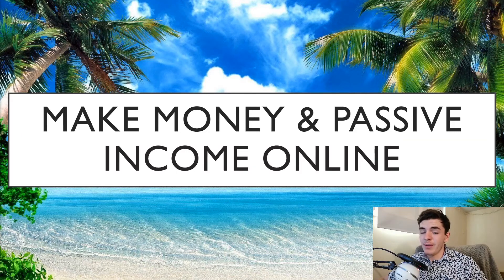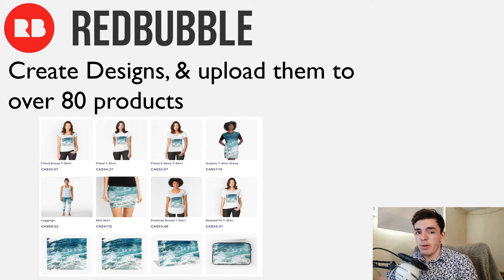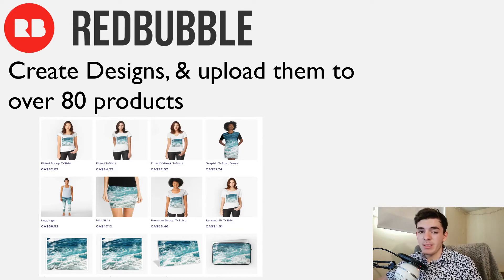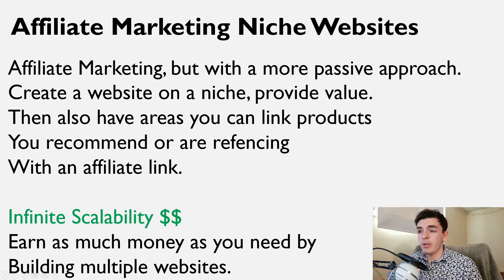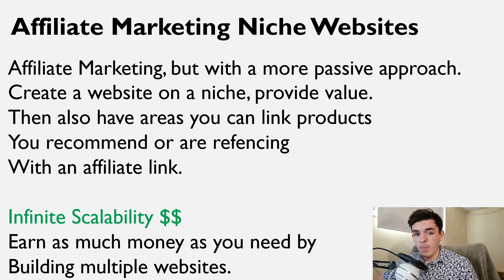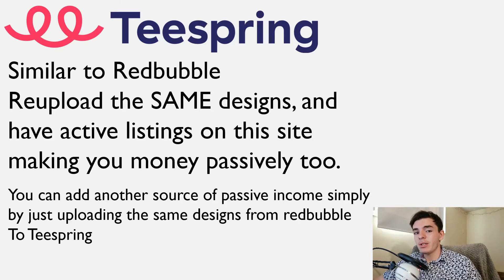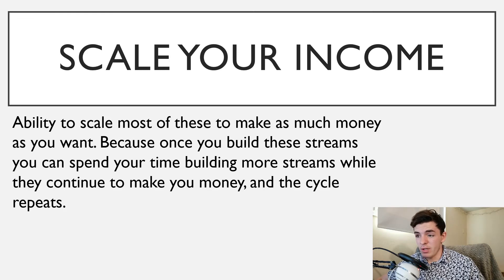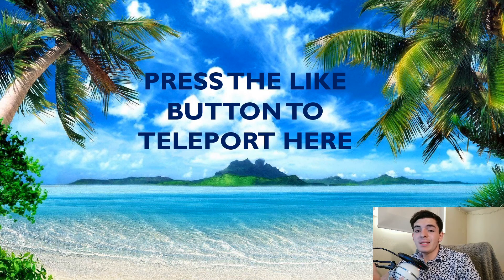5 Real Ways to Make Passive Income And Money Online (How To Make Money Online)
5 Real Ways to Make Passive Income And Money Online (How To Make Money Online)

Make well over $10,000 a month by scaling these ways of making money online passively on top of one another. Being able to make money from something you did a year ago is really the power of passive income. Getting paid by the hour is old and it's time to start thinking about how you can make money while you sleep.

Start today building passive income streams ONLINE. But remember these do require work upfront and are not a walk in the part to make them as big as your dreams desire, however you can do it and all you need is the internet!! You don't need to be 50 years old to start these either, even a teenager can start making life-changing passive income & money online.

🤑 Follow my Print On Demand Journey! 🤑

👤💭 About Me 💭👤
My Name is Jack and my channel is dedicated to making passive income and money online! I have recently dove headfirst into Print On Demand(POD) With websites with large traffic like merch by amazon and many other sites. My main focus will be to share my experiences with you so you can achieve the success you want for yourself in making money online.

5 Real Ways to Make Passive Income And Money Online (How To Make Money Online)